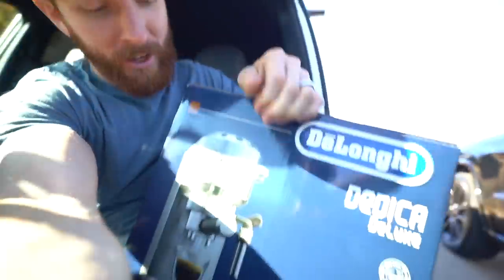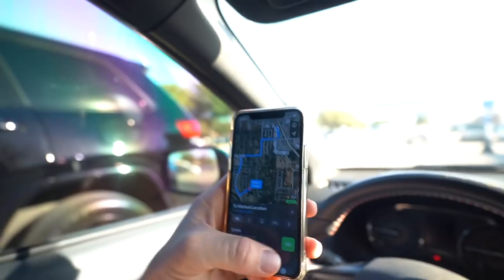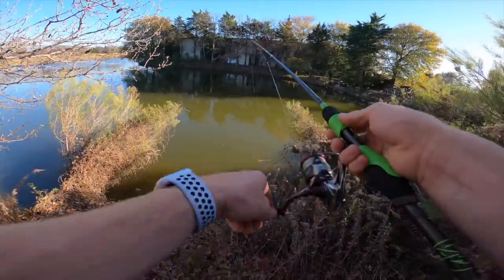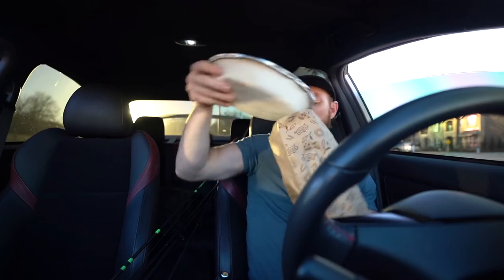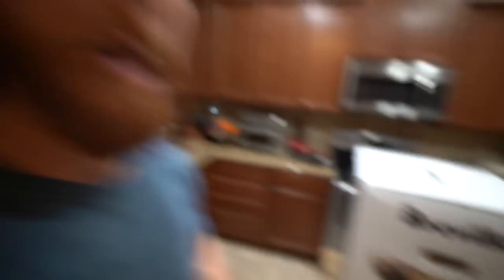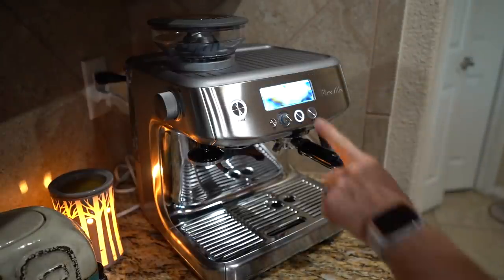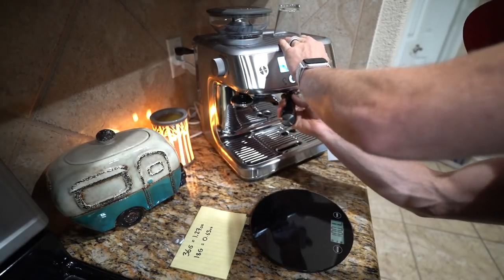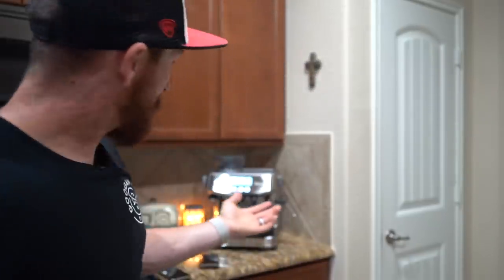We Bought A Legal Drug Making Machine (Expensive)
Here is the link to our legal drug making machine